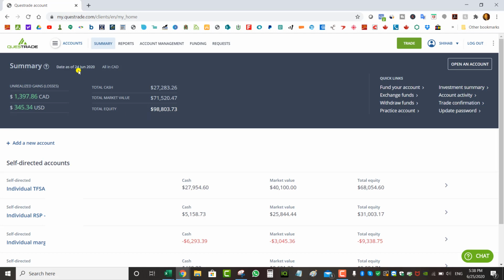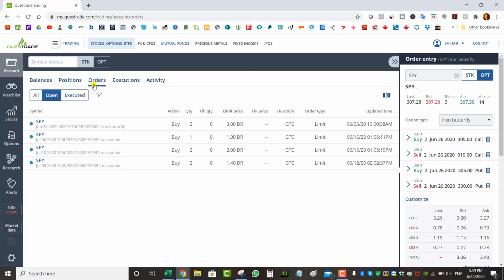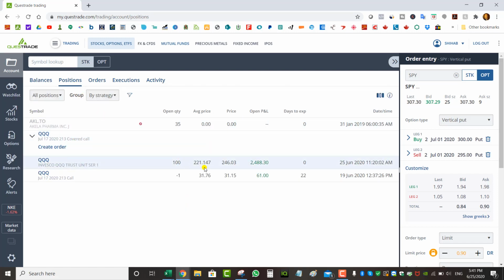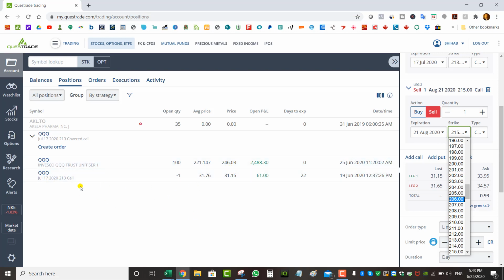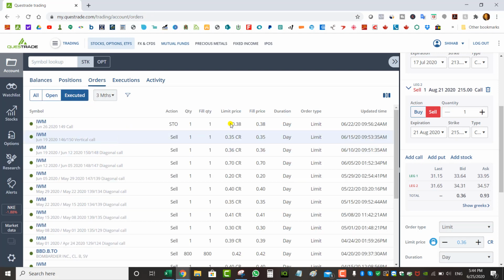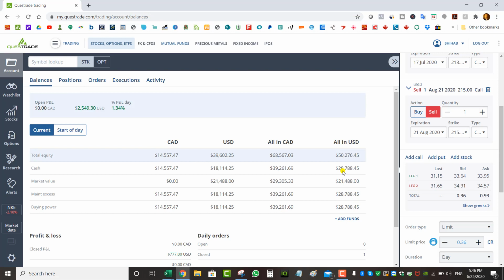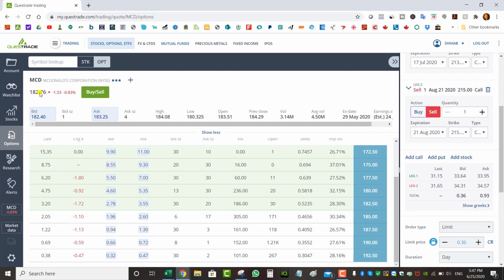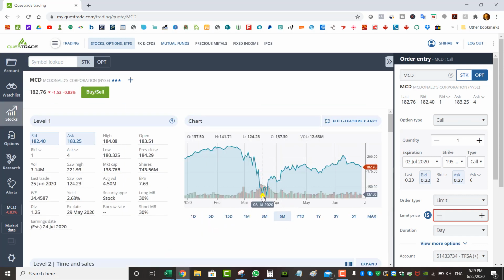50% in CASH in my TFSA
($50 in free trades)
Minimum $1,000 deposit

39138408S1

-tags-
questrade portfolio, questrade tfsa, questrade margin, put spread, call spread, iron butterfly, covered calls, iwm, qqq, mcd, dividends, spy